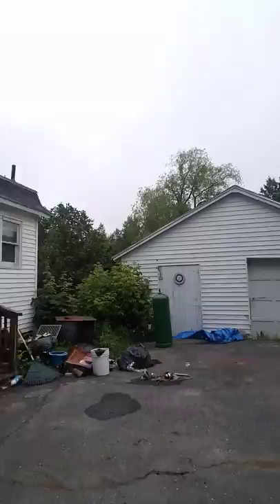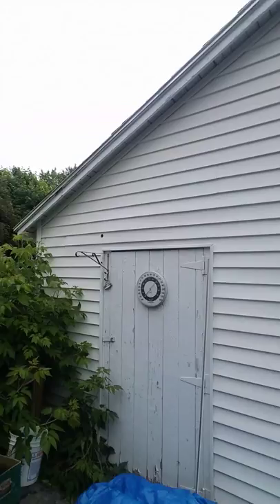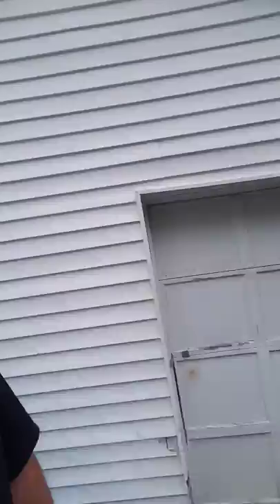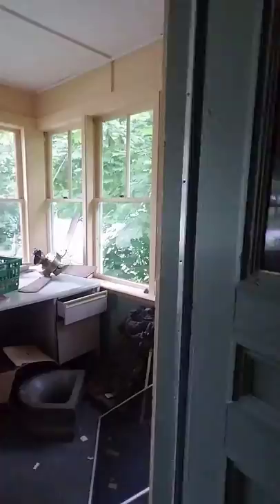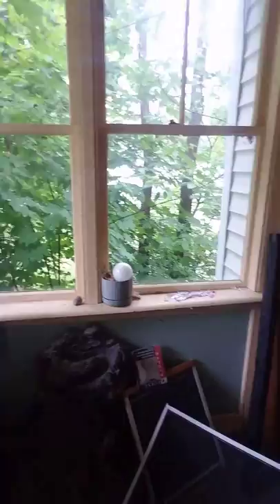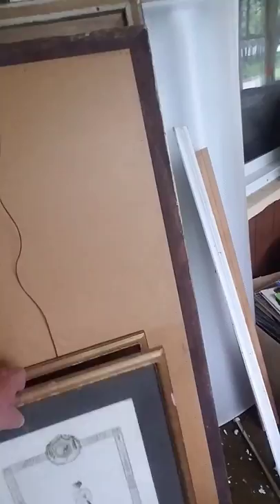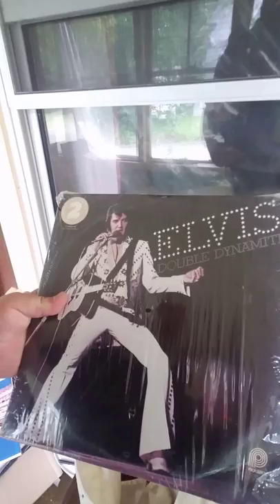I bought a house for $5,000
$5,000 house purchase right full of antiques and resellables